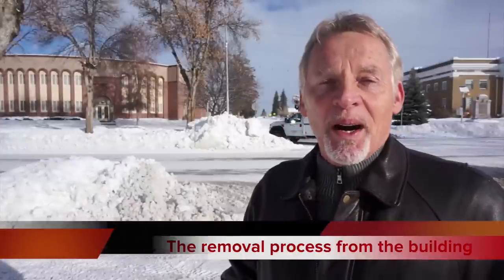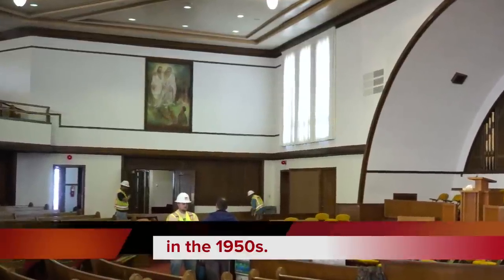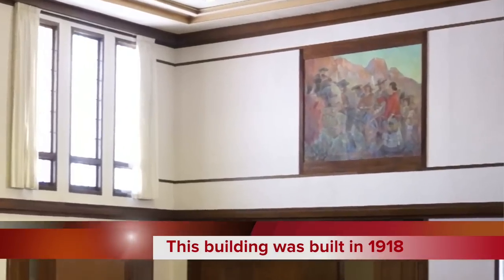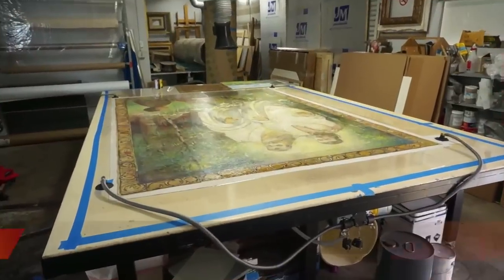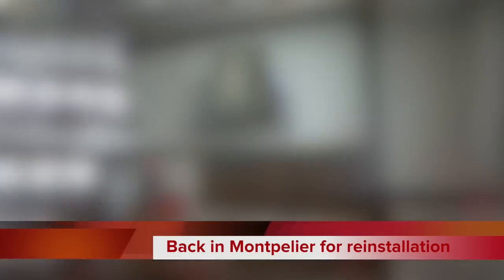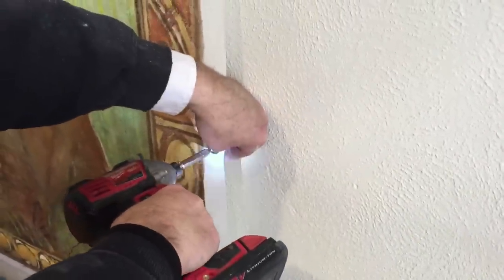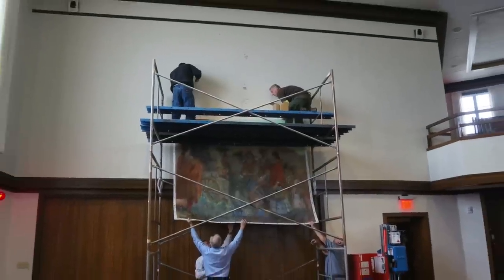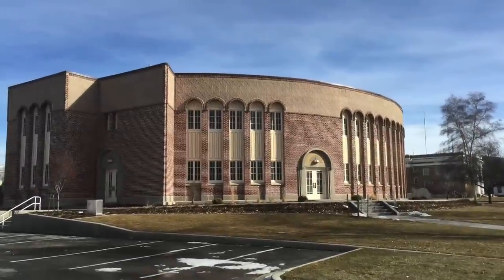Mural Removal, Art Conservation, Mural Reinstallation Minerva Teichert, LDS Art, Mormon Art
Video Tour of Art Conservation Lab This video shows the removal of 2 beautiful murals by early Mormon woman artist Minerva Teichert from an historic conference center before building upgrades took place. The mural underwent art conservation treatments in the conservation laboratory and then were reinstalled back into their original location after the renovation was completed.

Please "like" this video (it helps the search engines to find and list it more prominently) and subscribe to our YouTube Channel so you can be notified when we post other videos about our work in art conservation and mural restoration.

FACL
Minerva Teichert
LDS Art
Mormon Art
Scott M. Haskins
Art conservation
art restoration
mural conservation
mural restoration
remove a mural
removing a mural
save a mural
Fine Art Conservation Laboratories
reinstall an historic mural
field of conservation
install a mural